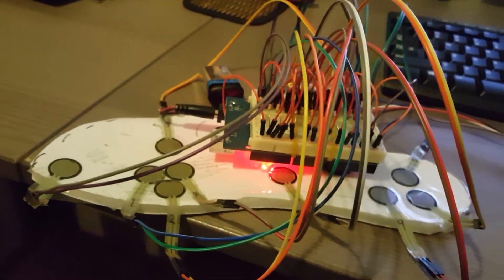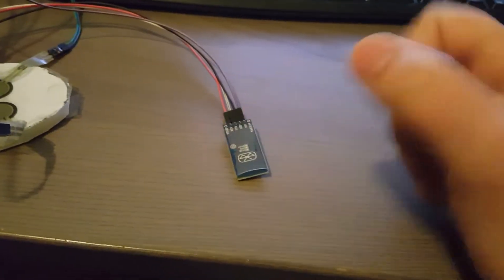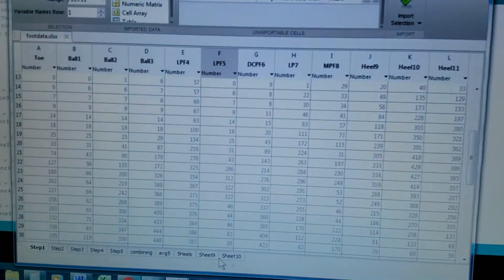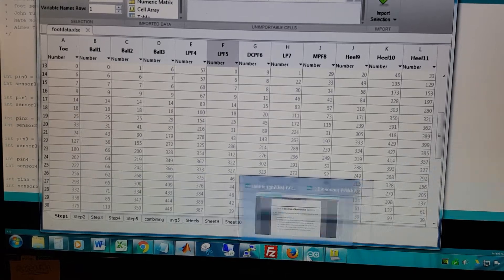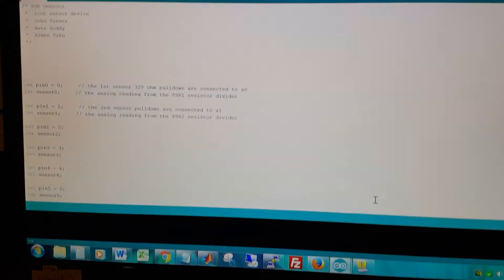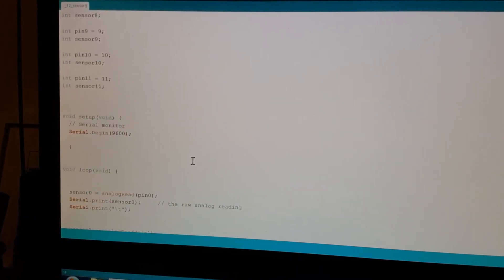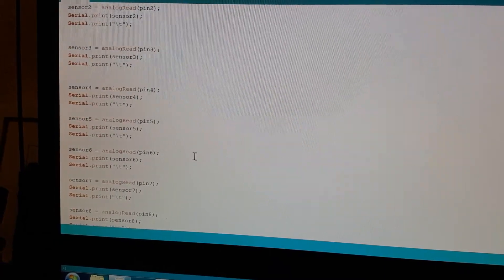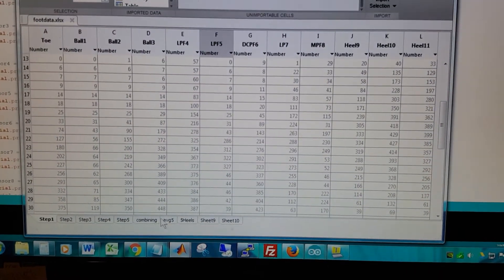Sending sensor data - Biomechanics Arduino bluetooth wireless data to MATLAB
Sending force information from the bottom of the foot via bluetooth to a PC (MATLAB) or phone.  This project used an Arduino Mega, 12  force sensitive resistors (FSR) and a bluetooth module. This project was for biomechanics at the University of Portland M.S in Biomedical Engineering program.

To see the Arduino code used to print data into vertical columns.